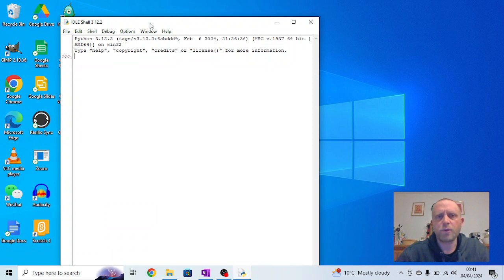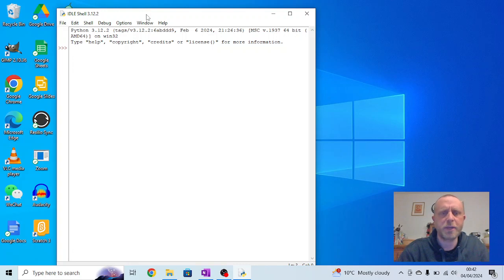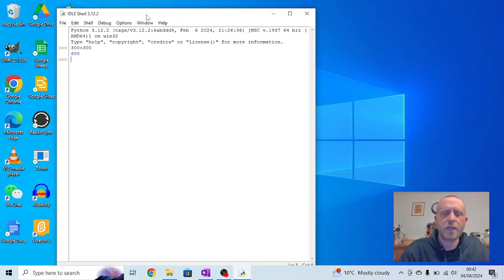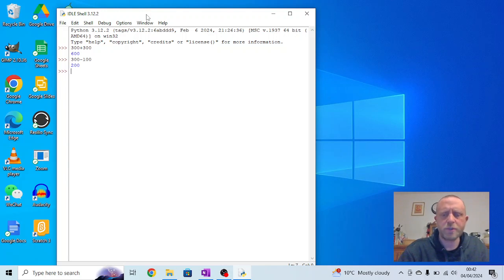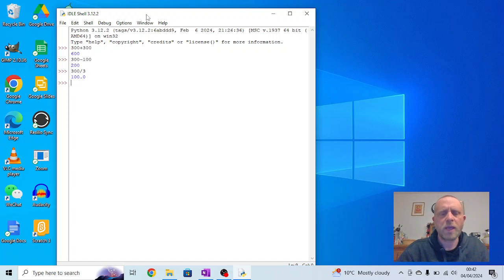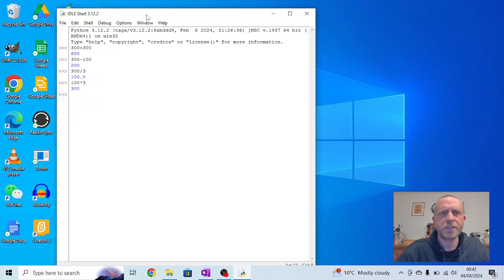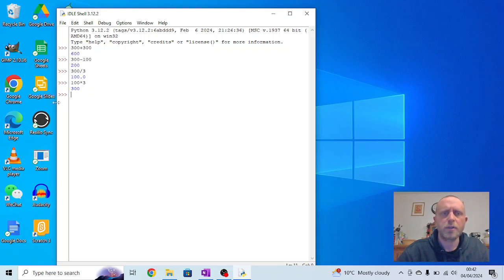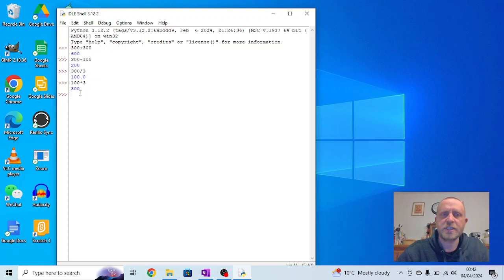Introducing Python and basic maths functions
Using IDLE to introduce Python and basic maths functions